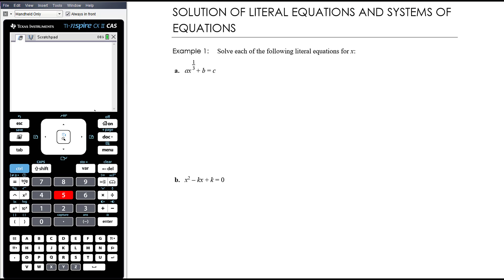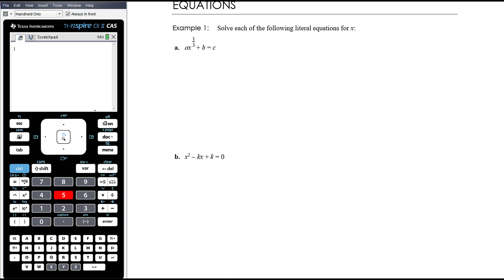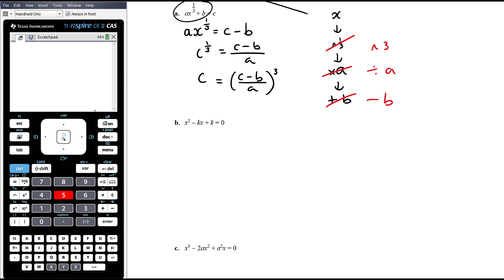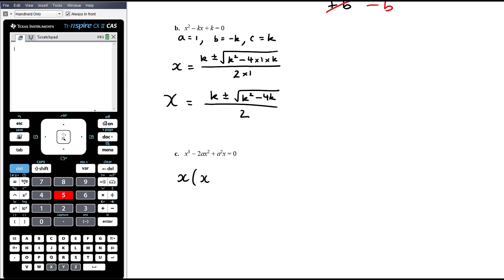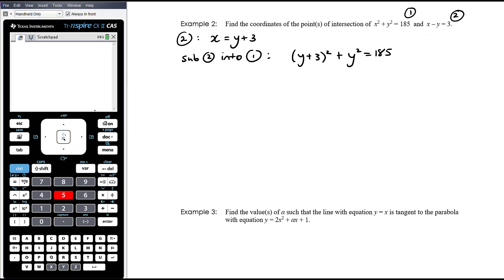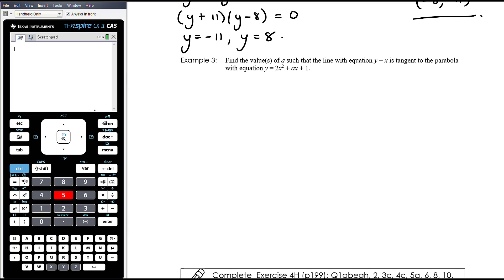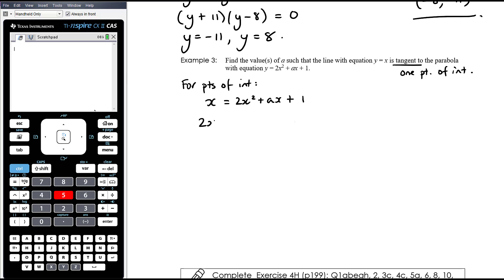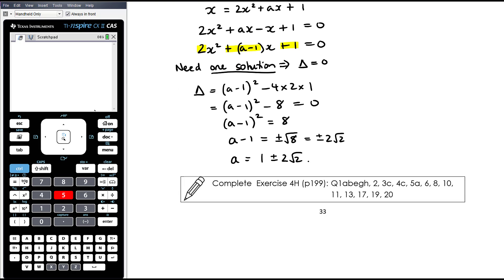Solution of literal equations and systems of equations | Unit 3 and 4 VCE Maths Methods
This video is part of the Polynomials topic in the Unit 3 and 4 VCE Mathematical Methods course, although it is a slightly mixed collection of questions.

This video looks at how to solve (mostly polynomial) literal equations as well as literal simultaneous equations.

My class uses the Cambridge Senior Mathematics textbook for Units 3 and 4 Mathematical Methods for the Australian Curriculum / VCE. The work covered in this video corresponds to exercise 4H in that textbook, which contains a range of questions that offer good algebra practice.